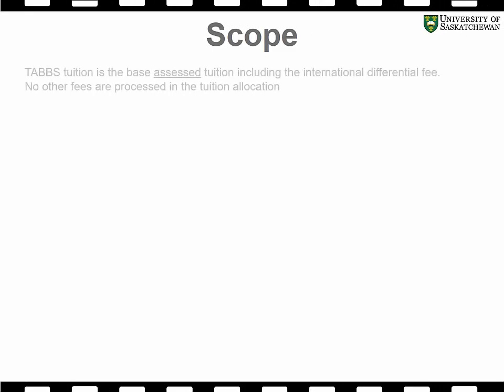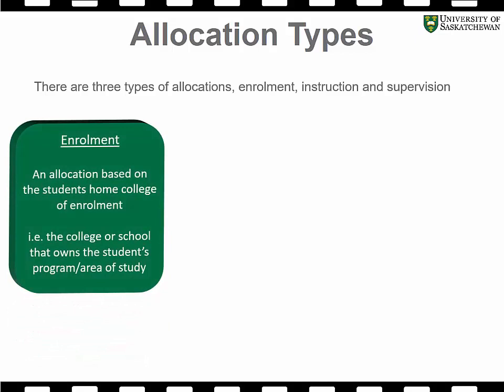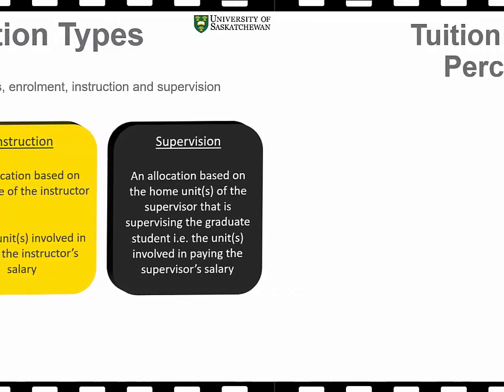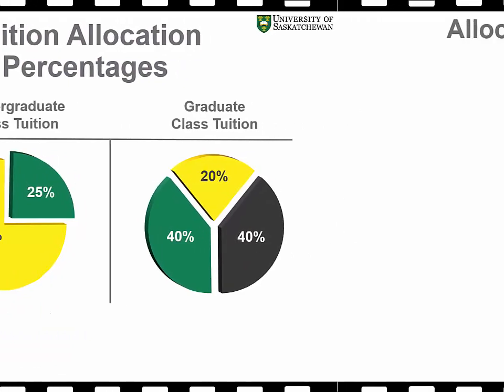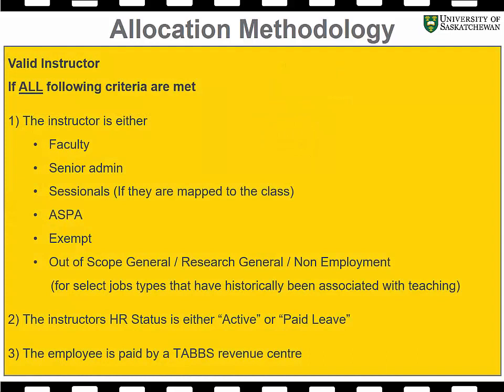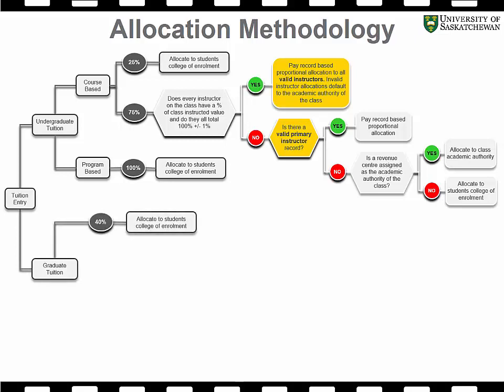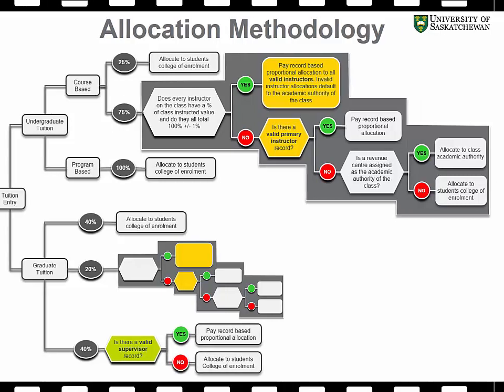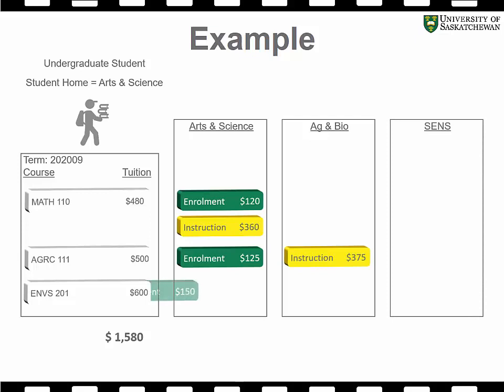TABBS Tuition Video 2020 up to 720p